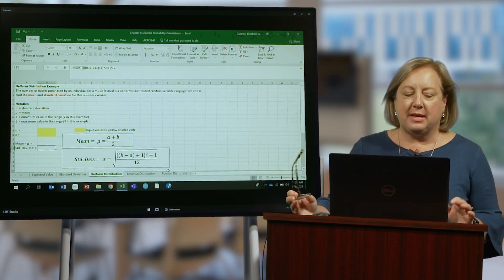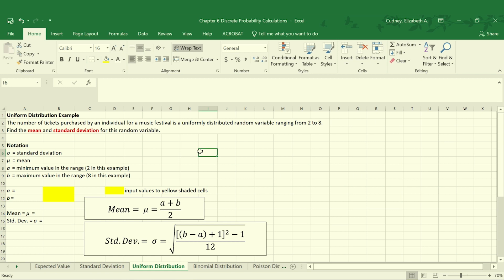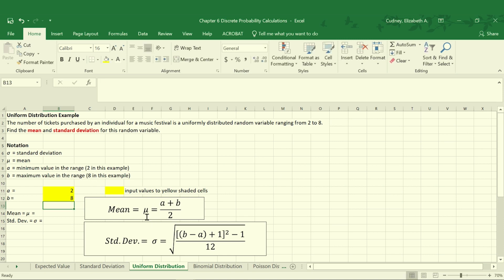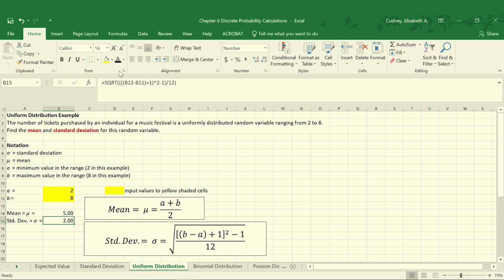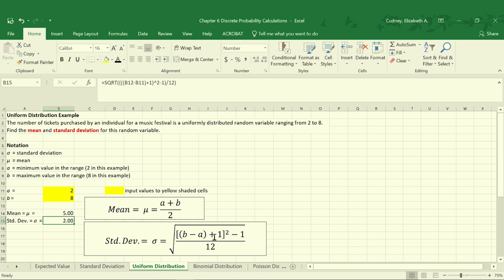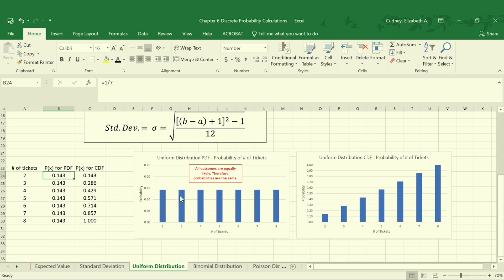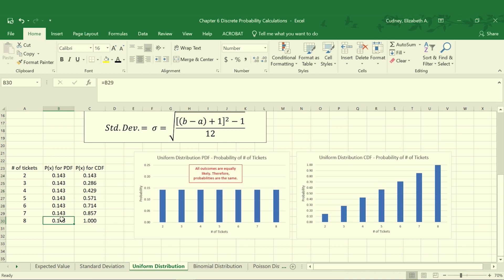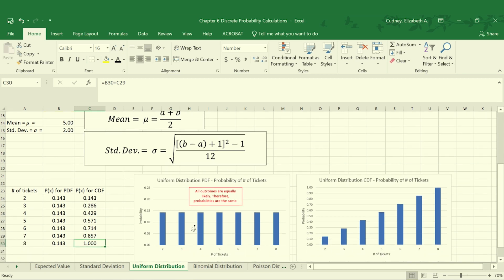Excel Tutorial: Calculating Uniform Distribution in Excel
Welcome to our Excel tutorial on calculating uniform distribution! In this video, we'll guide you through the process of using Excel to generate and analyze uniform distributions, a fundamental concept in probability theory and statistics.

📊 What You'll Learn:

• Understanding the concept of uniform distribution and its characteristics
• Setting up parameters for a uniform distribution in Excel
• Generating random numbers following a uniform distribution using Excel functions
• Visualizing uniform distributions with histograms and charts
• Analyzing the properties and behavior of uniform distributions

Uniform distributions are widely applicable in various fields, including finance, manufacturing, and quality control. By mastering uniform distribution calculations in Excel, you'll gain valuable skills for simulating random events and making informed decisions based on probability.

Follow along with our comprehensive tutorial and practical examples to sharpen your Excel skills and deepen your understanding of uniform distribution concepts.